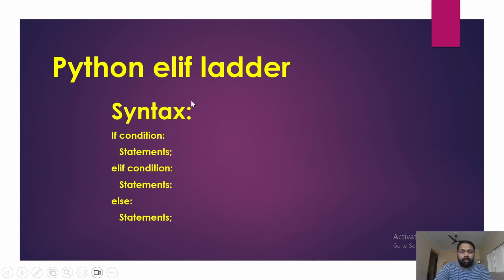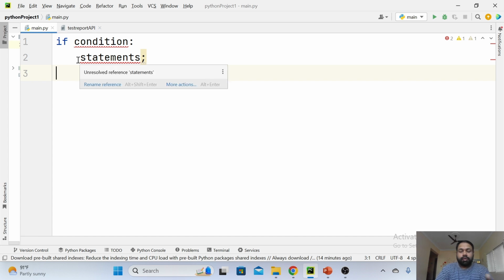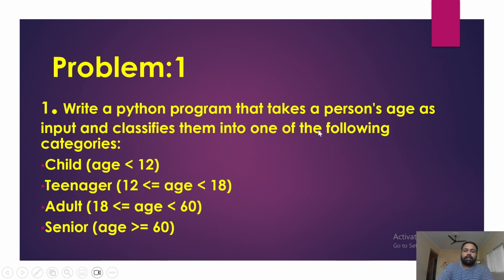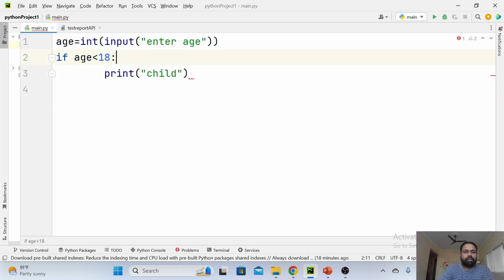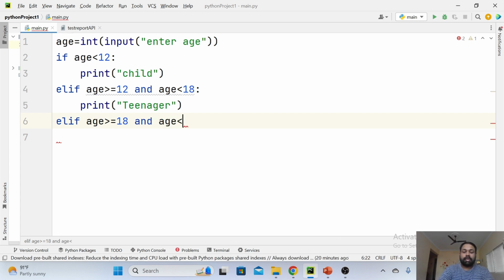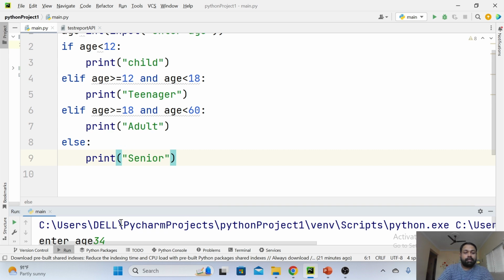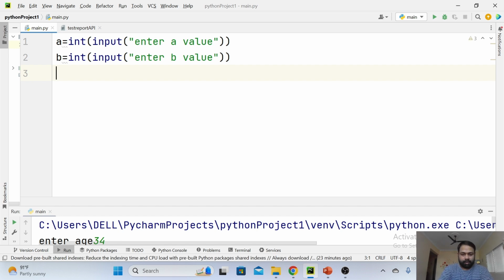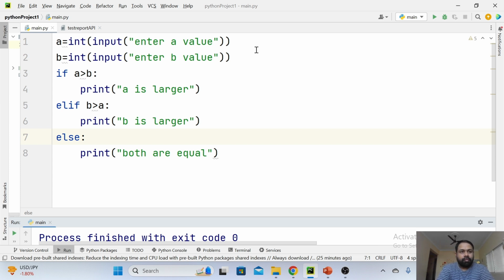Mastering elif in Python | Python Conditional Statements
In this codewithbasha tutorial, we’ll explore the elif statement in Python. The elif statement, short for "else if," is an essential part of Python's conditional logic that allows you to check multiple conditions in your programs.

What you’ll learn:

How to use elif in Python for multi-conditional checks
The difference between if, elif, and else statements
Writing efficient conditional logic using elif
Practical examples to help you master elif in real-world Python projects
This video is perfect for Python beginners who want to dive deeper into conditional statements.